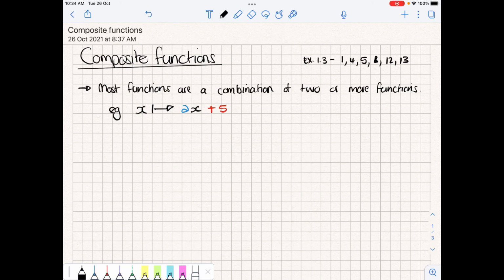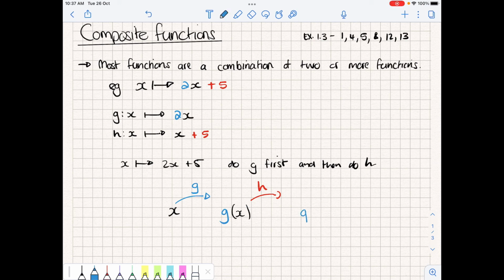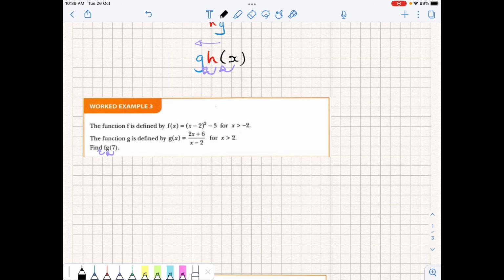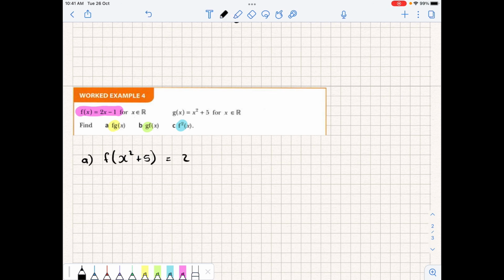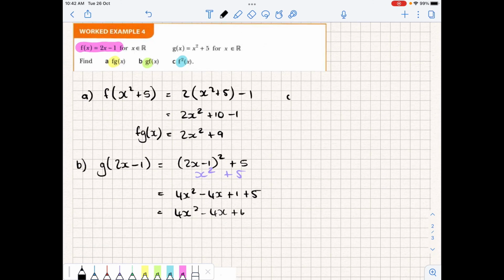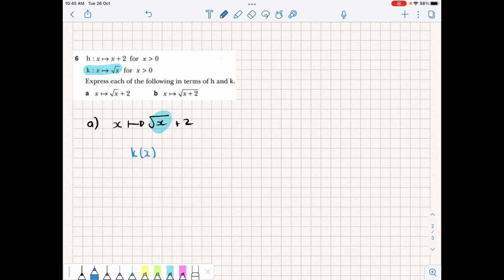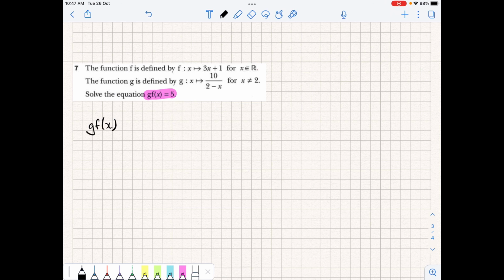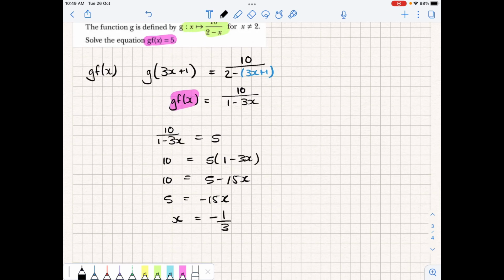Composite functions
Exploring composite functions